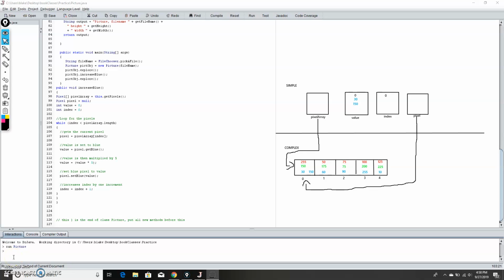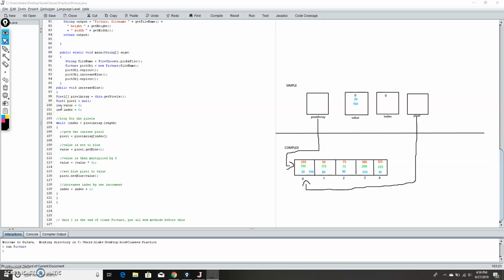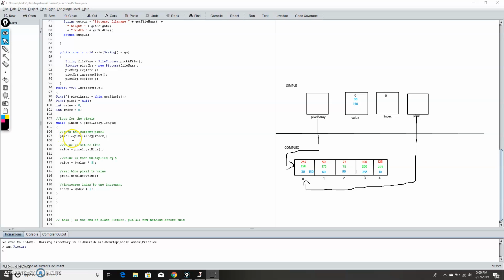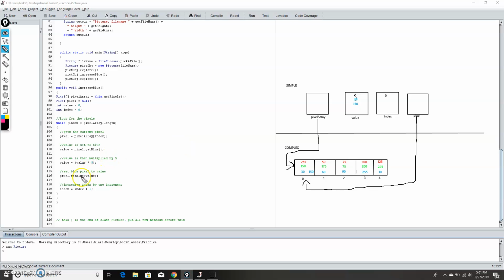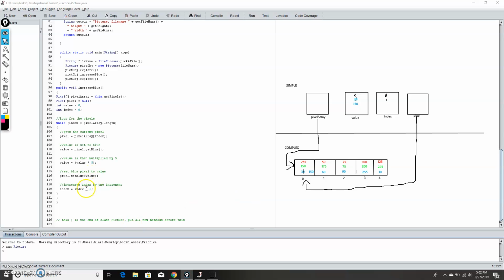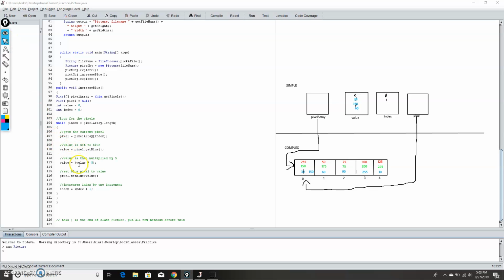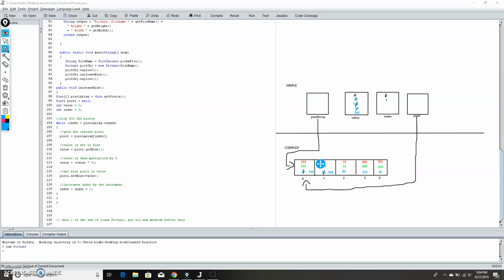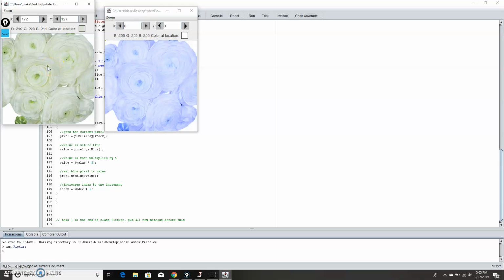Explain: Arrays and Tracing Code